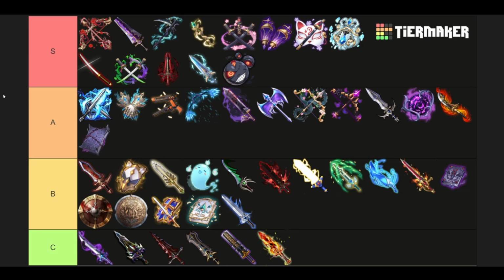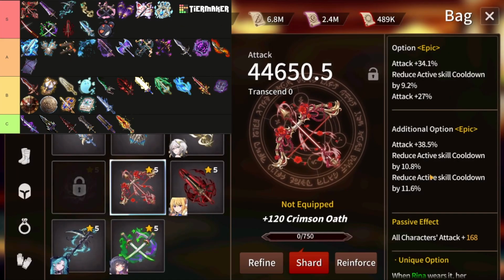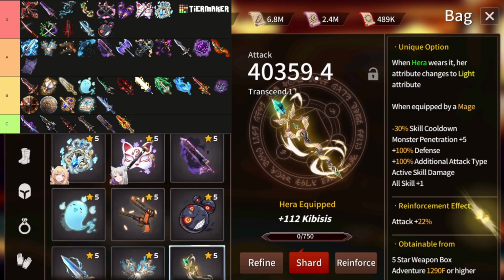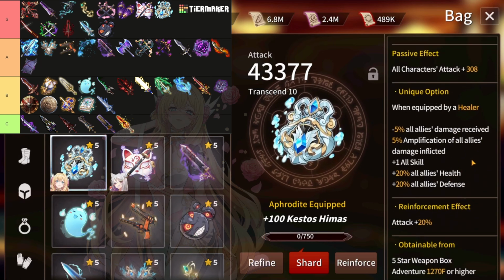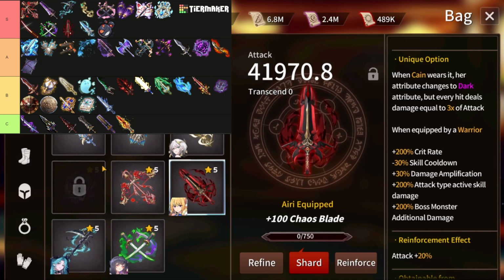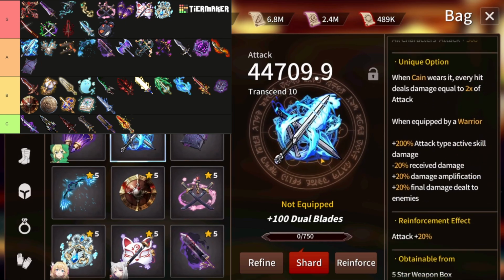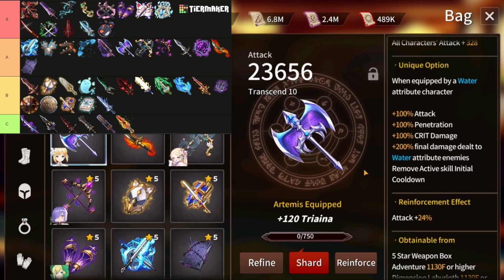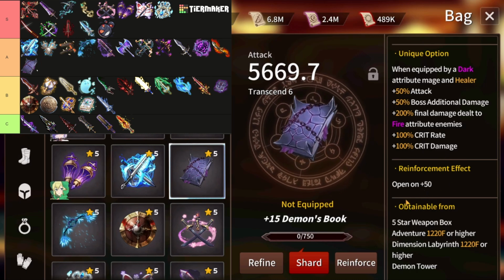Weapons I'm Using |Sword Master Story Weapon Tier List (2024)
These are the weapons I am currently using and would recommend to most players. Thank you again for watching and supporting the channel!